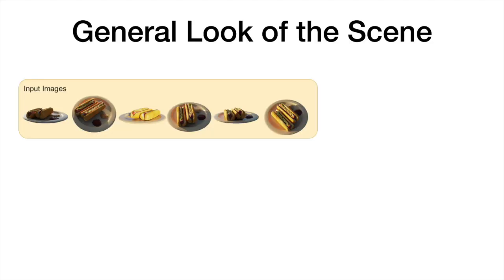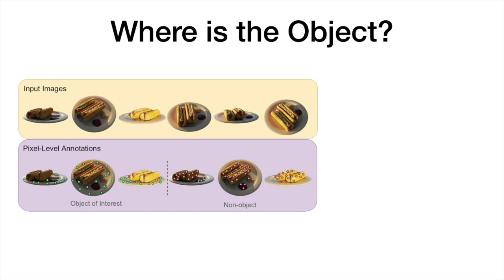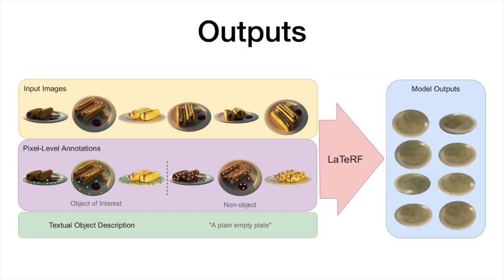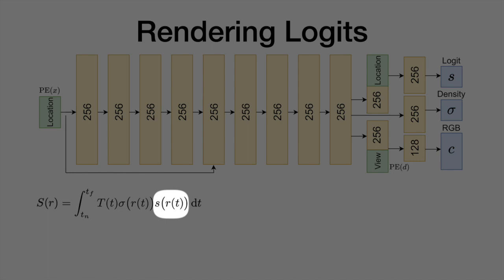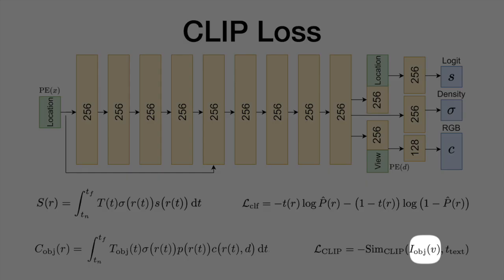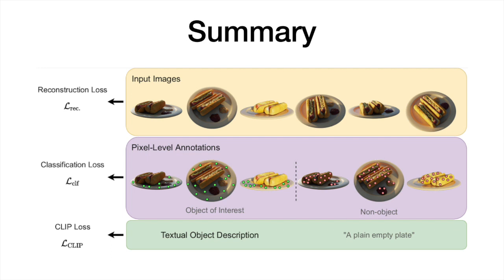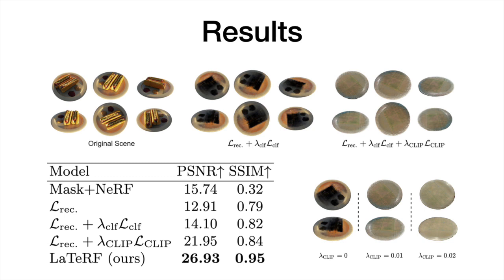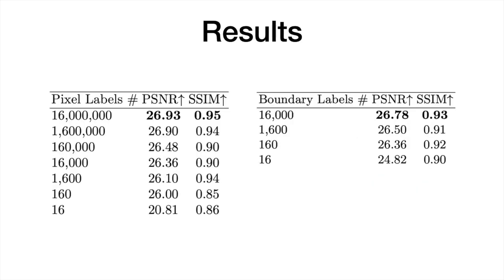LaTeRF: Label and Text Driven Object Radiance Fields (ECCV 2022)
Appearing at ECCV2022, LaTeRF is a framework for extracting photo-realistic 3D object assets from real-world scenes with minimal annotation!